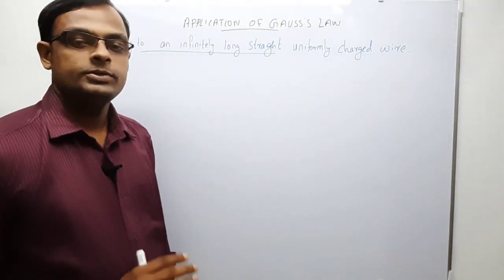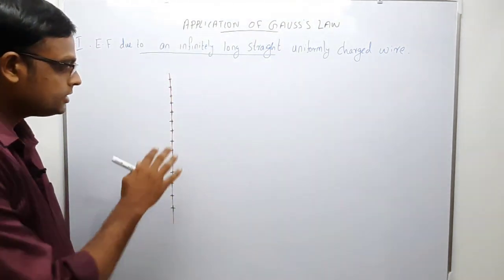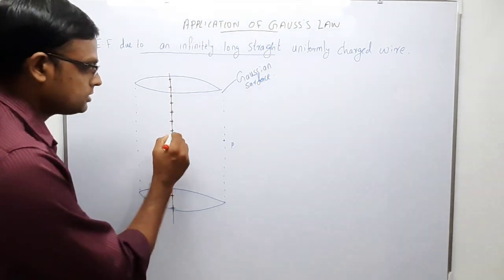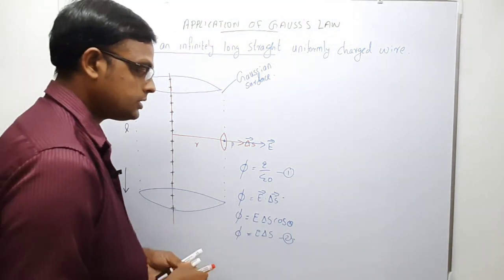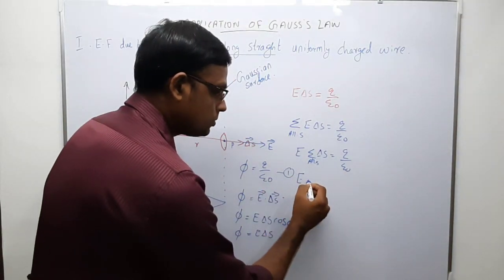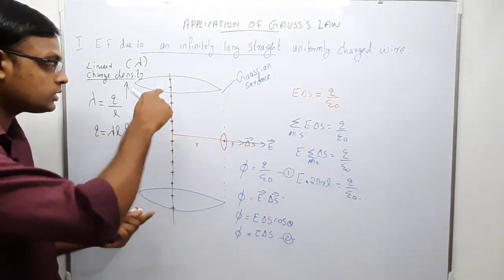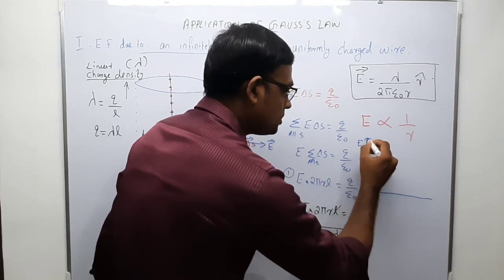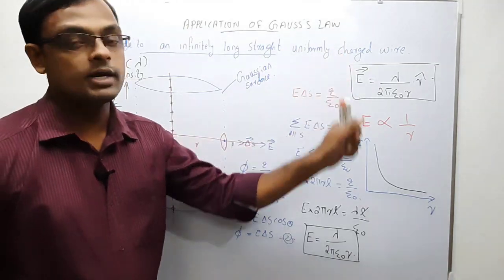Application of Gauss's law- E.F due to infinitely long straight uniformy charged wire